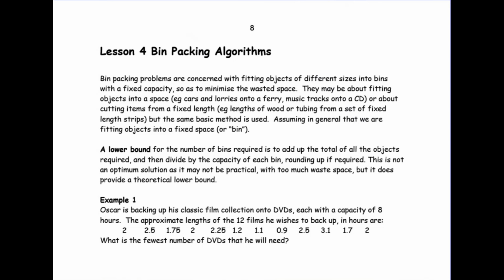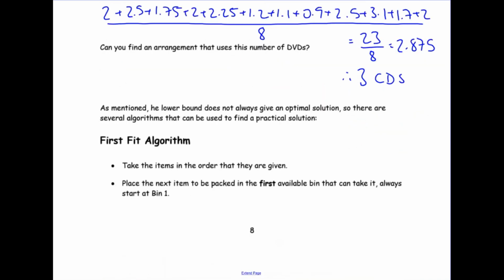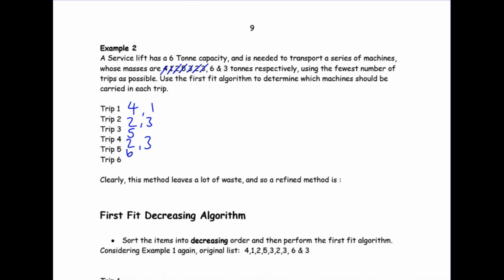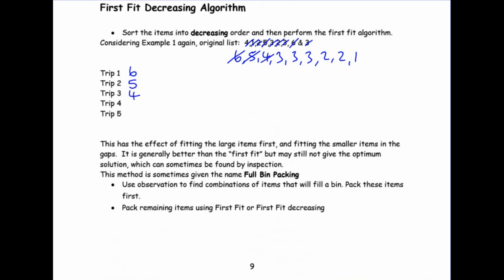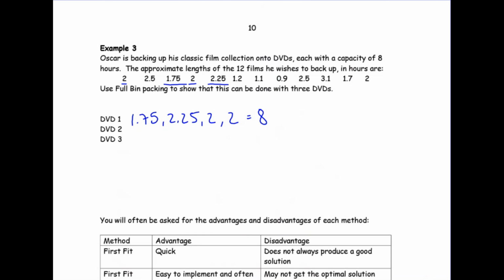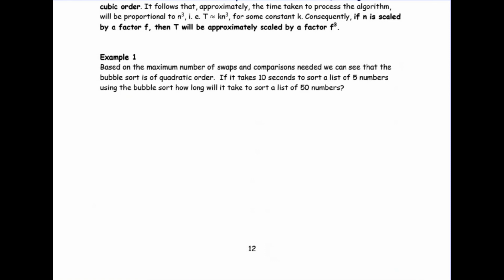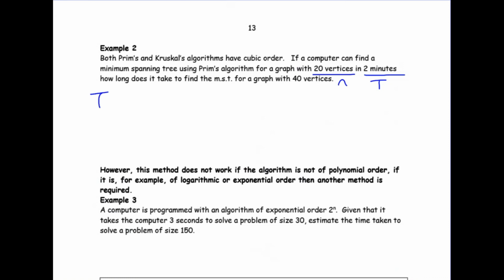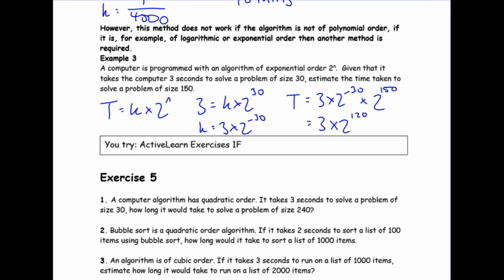AS FM Algorithms Lesson 4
This video covers all examples from lesson 4 of the AS FM Algorithms pack